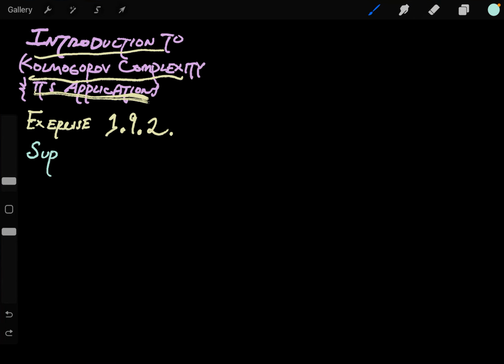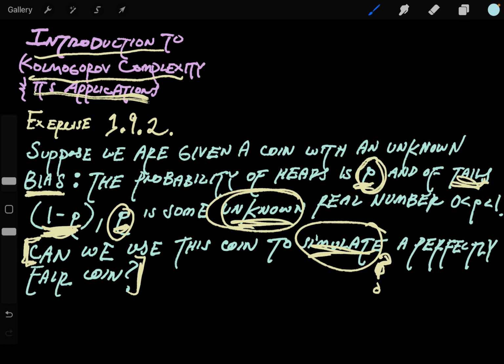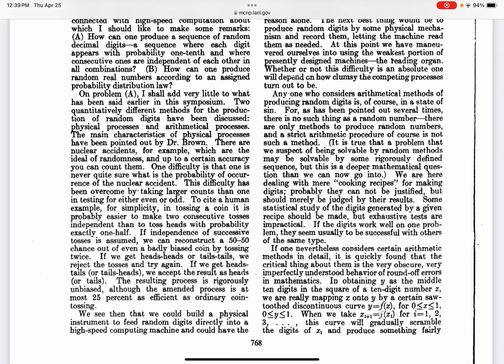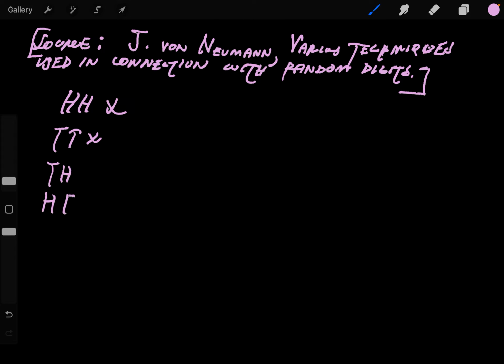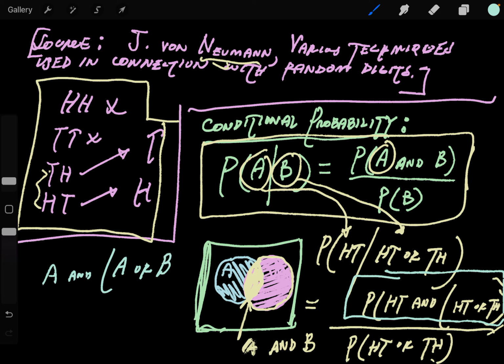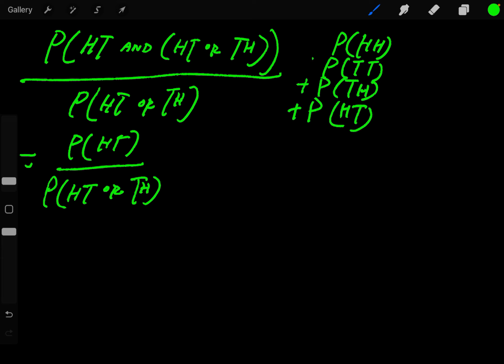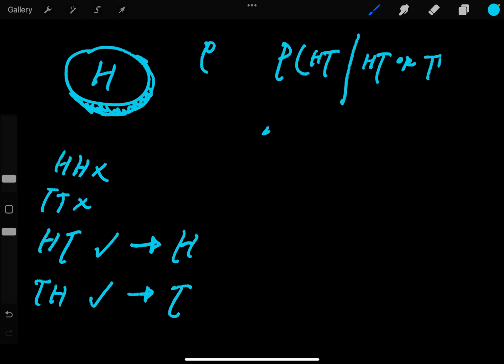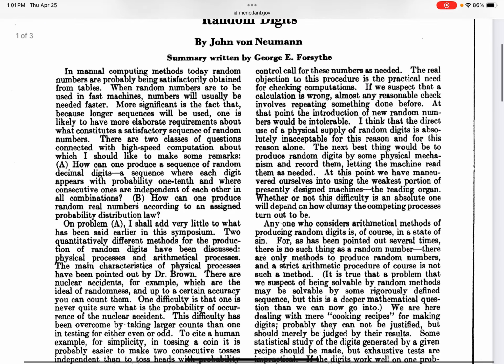Introduction to Kolmogorov Complexity, Exercise 1.9.2.